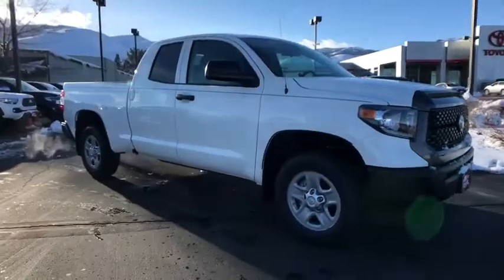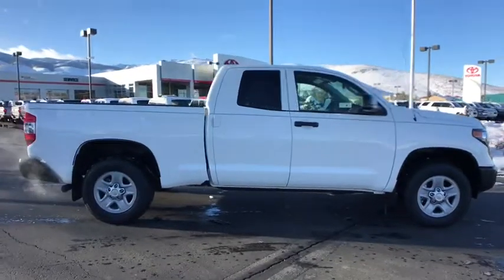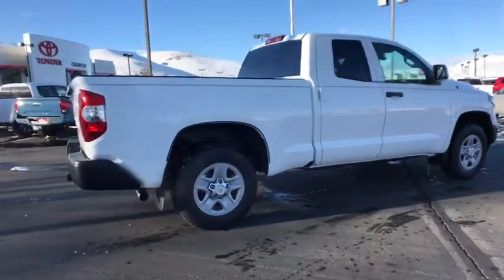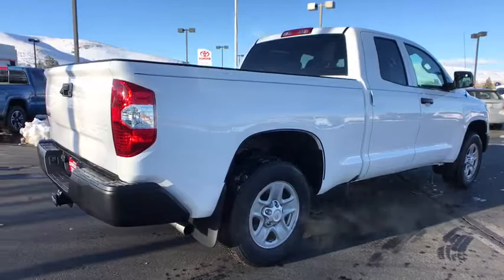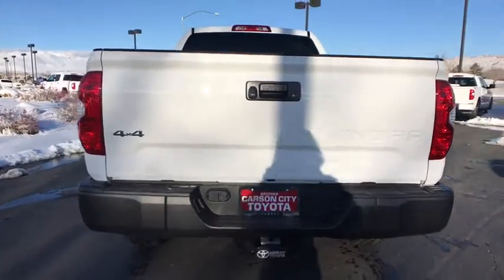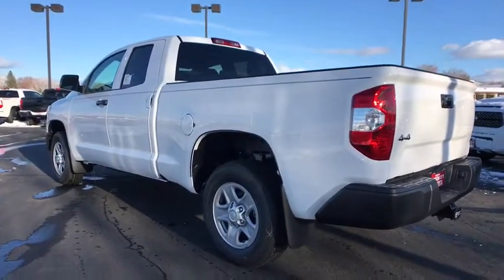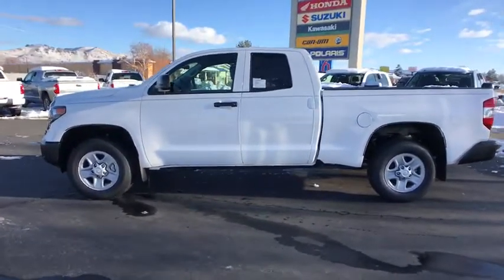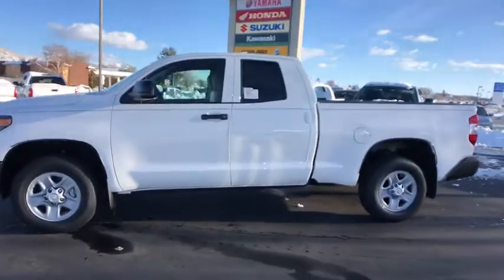2019 Toyota Tundra Carson City, Reno, Northern Nevada, Dayton, Lake Tahoe, NV 61641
Super White New 2019 Toyota Tundra available in Carson City, Nevada at Carson City Toyota. Servicing the Reno, Northern Nevada,  Dayton, Lake Tahoe, NV area.
2019 Toyota Tundra SR 4WD Double Cab - Stock#: 61641 - VIN#: 5TFUM5F10KX081515

The 2019 Toyota Tundra is the definition of strength. There are few things tougher than this full-size pickup, which has an available i-FORCE 5.7-liter V8 engine, overbuilt drivetrain and can tow over 10,000lbs. The spacious cabin gives you and your crew plenty of room to stretch out and get comfortable with premium materials, dual zone automatic climate control and fold-up rear seats. Opt for available bucket seats, and youll get a center console with a covered storage compartment plus a 12V auxiliary power outlet. Massive 13.9-inch front brake rotors and beefy 4-piston front brake calipers help the Tundra keep speeds in check while hauling heavy loads, plus the massive 10.5-inch ring gear and aggressive 4.30 rear axle keep the engine in check and transfer the 401 lb.-ft. of torque to the ground. Need a little less power? The Tundras i-FORCE 4.6L V8 is packed with 310hp and 327 lb.-ft. of torque via a 6-speed automatic transmission. With features like staggered, outboard-mounted shocks, a heavy-duty frame and a trailer hitch that utilizing 12 high-strength integrated bolts, theres nothing this baby cant do or tow. Not to mention, theres the 38-gallon fuel tank so youll have the fuel youll need for longer hauls. The Tundra offers a range of convenient features for staying connected on the road, including a standard backup camera and display audio, integrated navigation and multi-information display. Youll also find a comprehensive suite of safety features such as tow/haul mode, integrated trailer brake controller and trailer sway control and blind spot monitor with rear cross-traffic alert.WORK TRUCK PACKAGE -inc: Vinyl Floor Covering Remote Keyless Entry Delete, Four Wheel Drive, Tow Hitch, Power Steering, ABS, 4-Wheel Disc Brakes, Brake Assist, Brake Actuated Limited Slip Differential, Steel Wheels, Tires - Front All-Season, Tires - Rear All-Season, Conventional Spare Tire, Tow Hooks, Heated Mirrors, Power Mirror(s), Intermittent Wipers, Power Door Locks, Daytime Running Lights, Automatic Headlights, AM/FM Stereo, CD Player, MP3 Player, Bluetooth Connection, Auxiliary Audio Input, Split Bench Seat, Pass-Through Rear Seat, Rear Bench Seat, Adjustable Steering Wheel, Power Windows, Keyless Entry, Cruise Control, Adaptive Cruise Control, A/C, Cloth Seats, Engine Immobilizer, Traction Control, Stability Control, Front Side Air Bag, Lane Departure Warning, Tire Pressure Monitor, Driver Air Bag, Passenger Air Bag, Front Head Air Bag, Rear Head Air Bag, Passenger Air Bag Sensor, Knee Air Bag, Child Safety Locks, Back-Up Camera
WORK TRUCK PACKAGE  -inc: Vinyl Floor Covering  Remote Keyless Entry Delete,Four Wheel Drive,Tow Hitch,Power Steering,ABS,4-Wheel Disc Brakes,Brake Assist,Brake Actuated Limited Slip Differential,Steel Wheels,Tires - Front All-Season,Tires - Rear All-Season,Conventional Spare Tire,Tow Hooks,Heated Mirrors,Power Mirror(s),Intermittent Wipers,Power Door Locks,Daytime Running Lights,Automatic Headlights,AM/FM Stereo,CD Player,MP3 Player,Bluetooth Connection,Auxiliary Audio Input,Split Bench Seat,Pass-Through Rear Seat,Rear Bench Seat,Adjustable Steering Wheel,Power Windows,Keyless Entry,Cruise Control,Adaptive Cruise Control,A/C,Cloth Seats,Engine Immobilizer,Traction Control,Stability Control,Front Side Air Bag,Lane Departure Warning,Tire Pressure Monitor,Driver Air Bag,Passenger Air Bag,Front Head Air Bag,Rear Head Air Bag,Passenger Air Bag Sensor,Knee Air Bag,Child Safety Locks,Back-Up Camera